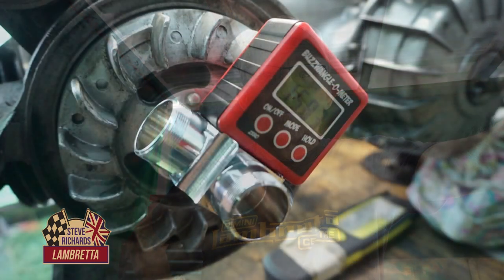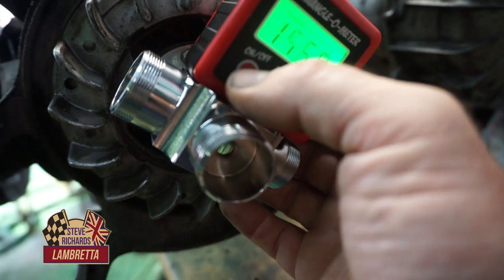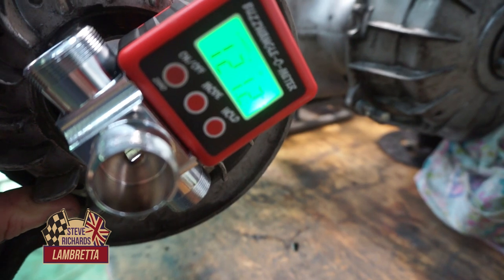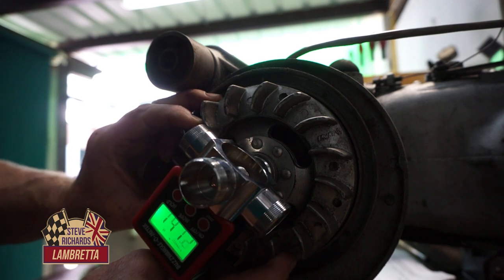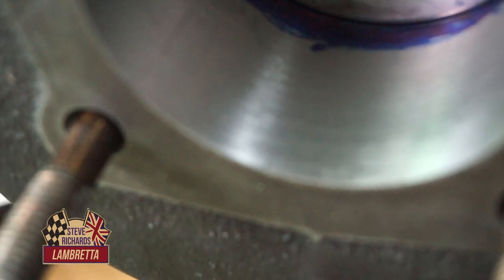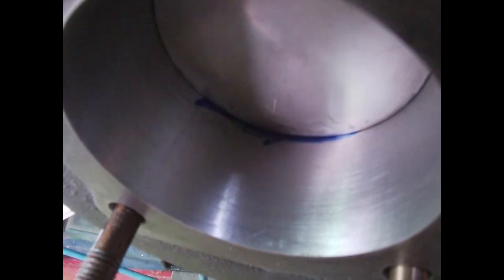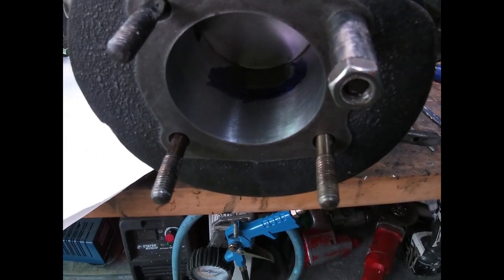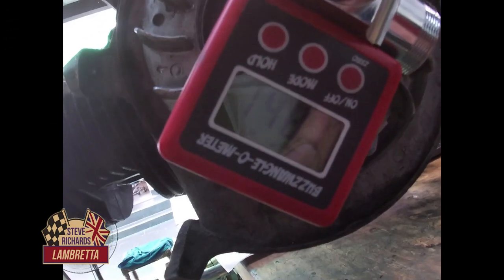lambretta li 150 tune part 5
new port timings for clubman and 21mm pwk carb